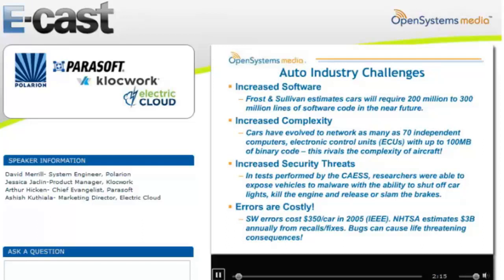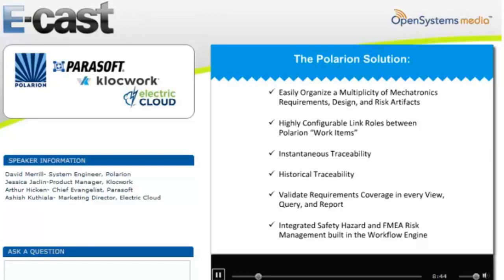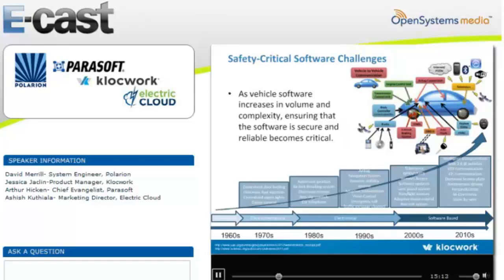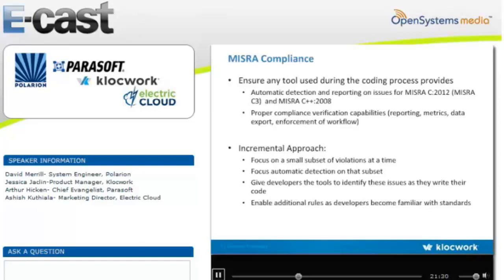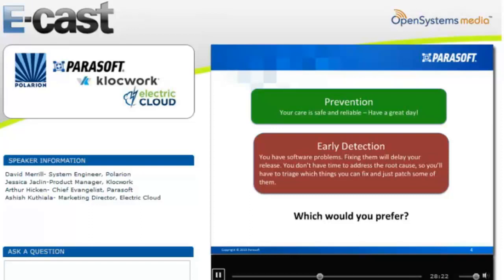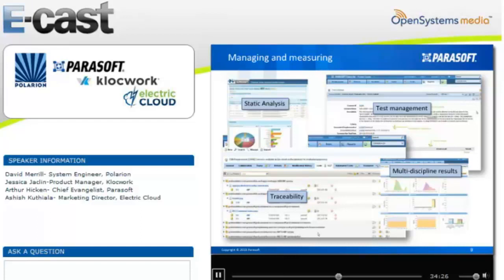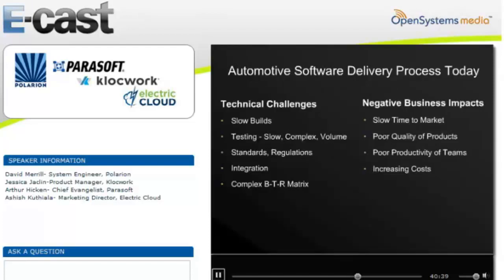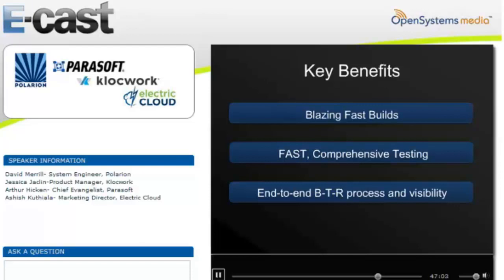Tools and Techniques for Effective Development of Automotive